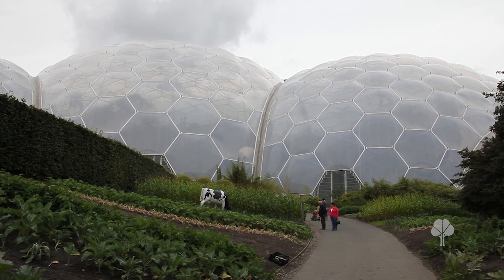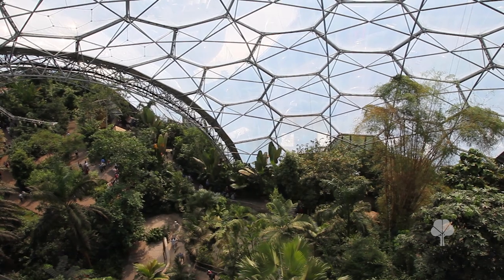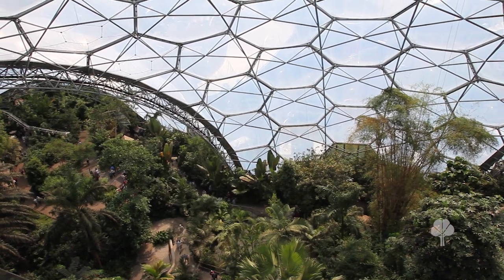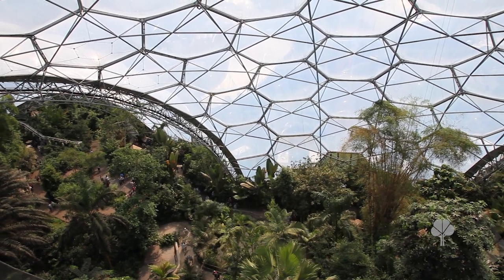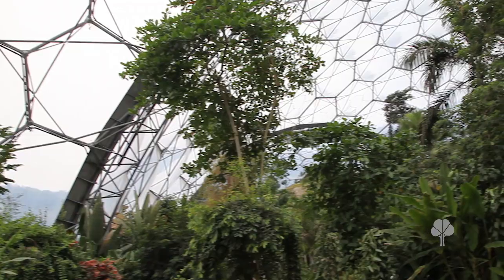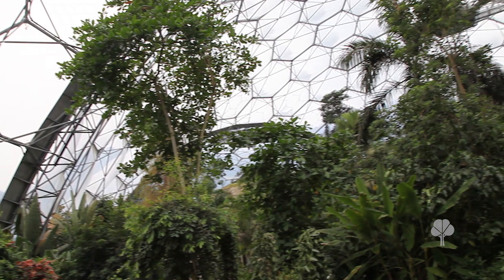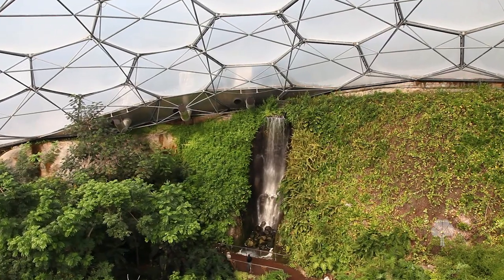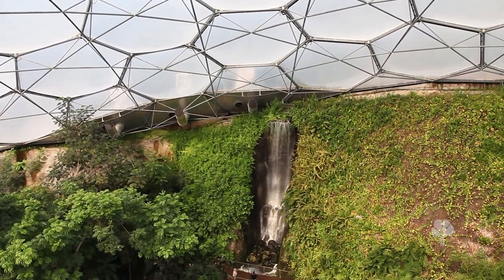Rainforest in the Eden Project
GFI Media visits the rainforest at the Eden Project in Cornwall, UK.

The Eden Project is one of the world's famous visitor attraction, it features the world's largest greenhouse. Inside the artificial biomes are plants that are collected from all around the world for people to come and visit to learn where our mainline products come from.

GFI media interviewed Dan Ryan a Conservation Specialist at the Eden to talk to us about the rainforest biome similar to the Amazon and Malaysian.